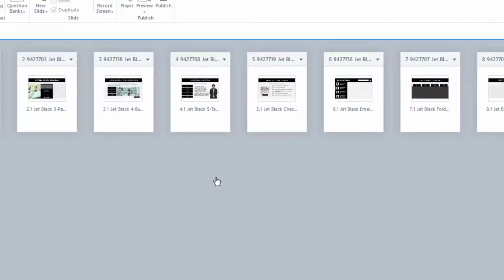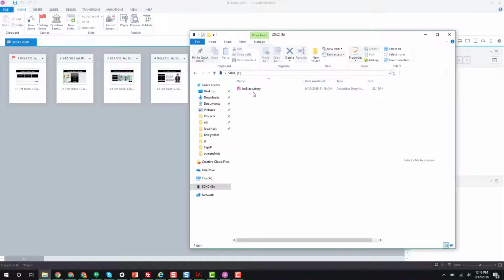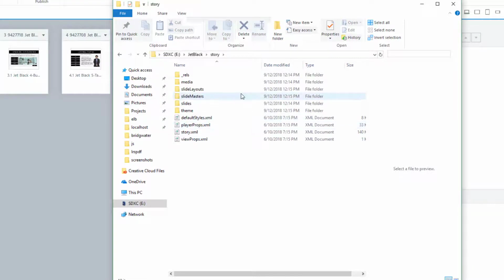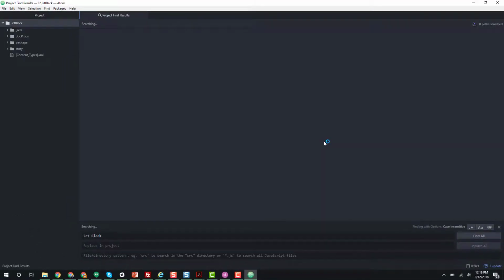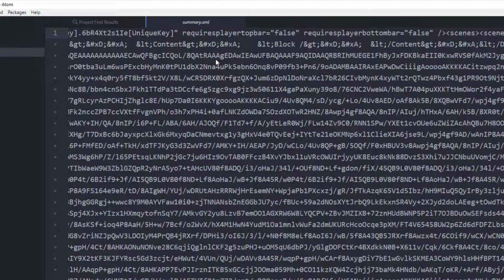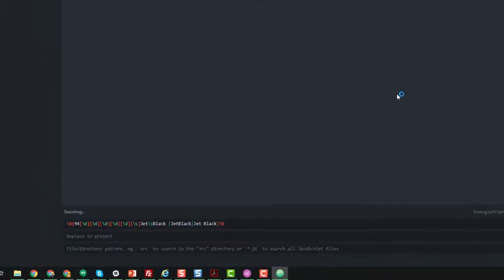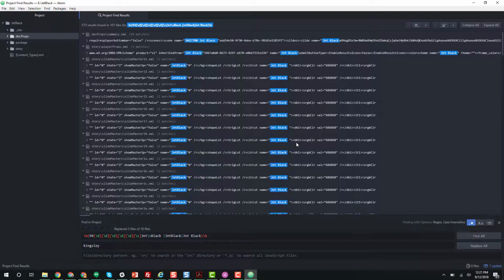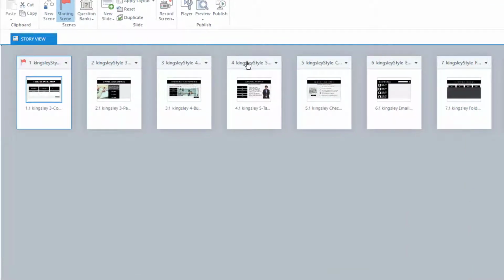Explode Your Storyline File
In this post I will walk through a method I use sometimes when I need to change data deep inside my Storyline file. In this particular example I need to find and replace text that appears on all the slide and scene titles. It’s a task that would be tedious and take some time if I did it within Storyline. By exploding (unzipping) the .story file I can make these sort of changes quickly and with little effort.